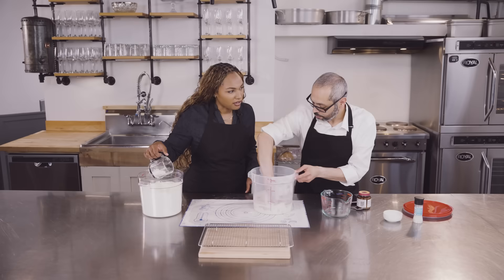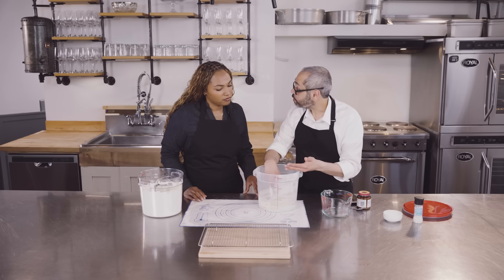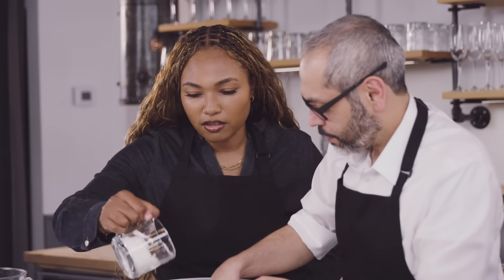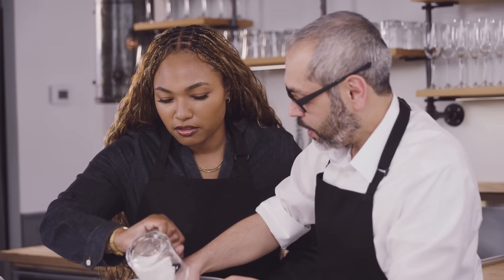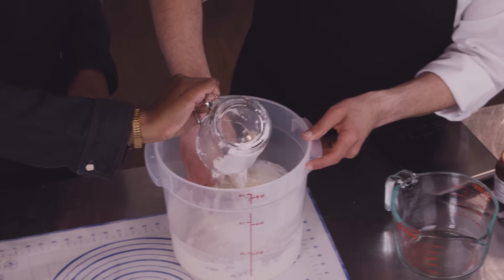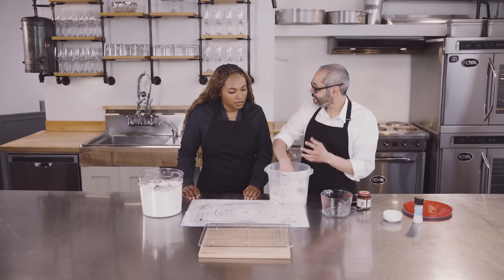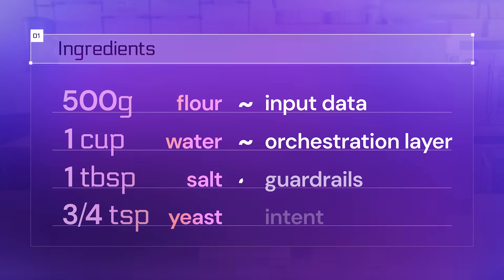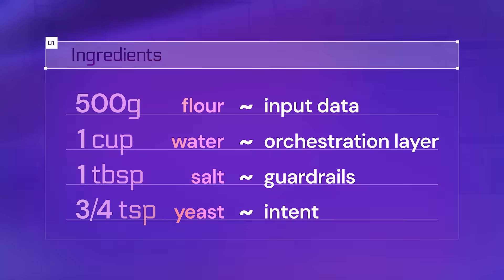How agentic AI is supercharging marketing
What if your ad campaign could think for itself?

Amazon's principal engineer, Nikhil Nanivadekar, joins Real Social LLC founder Christina Westley to share how agentic AI is taking marketing beyond automation by creating assets, optimizing on the fly and "giving marketers the gift of time."